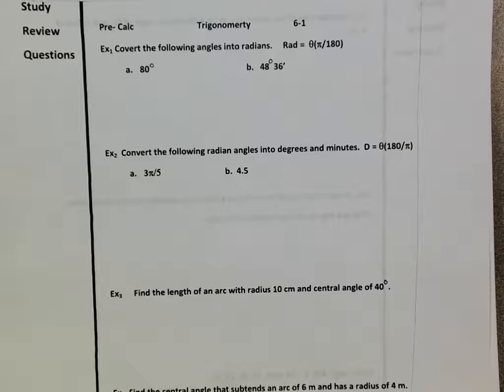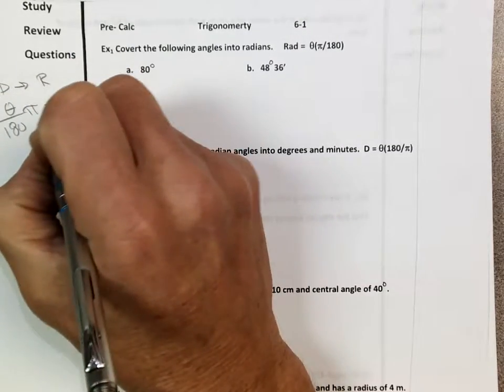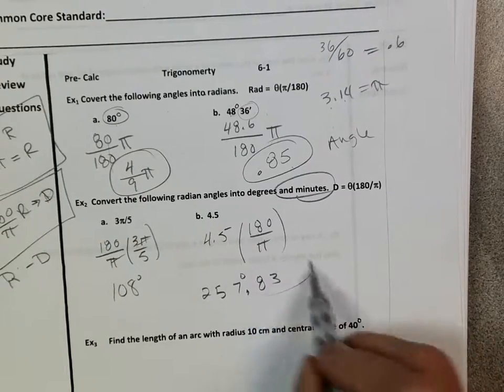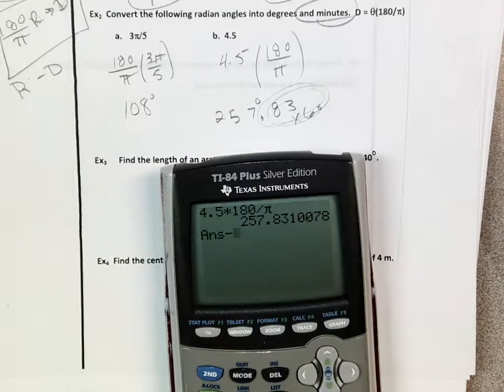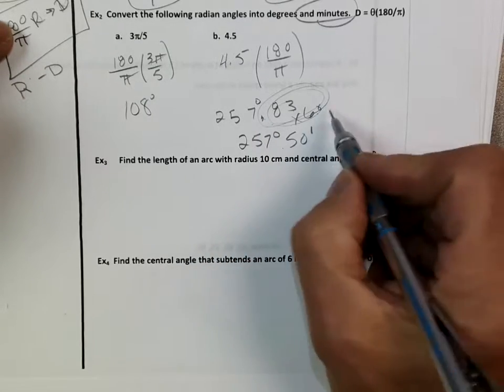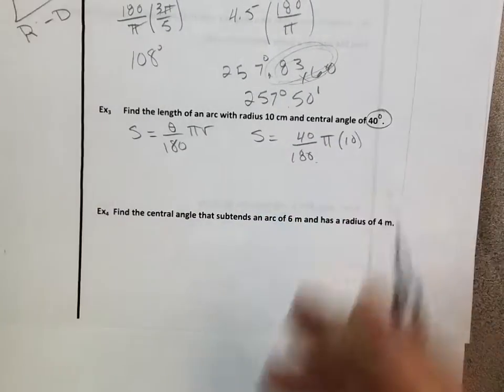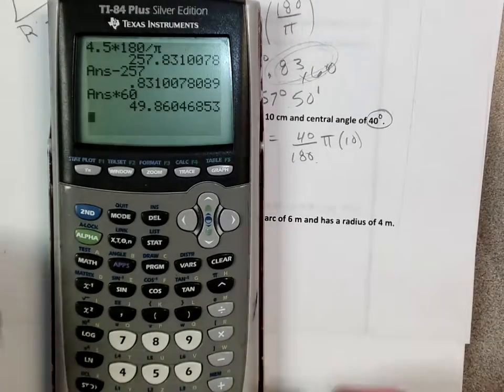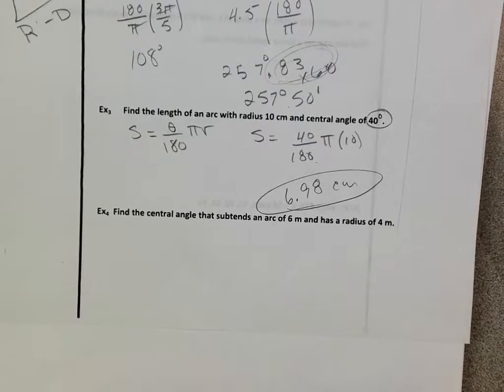Pre 6 1